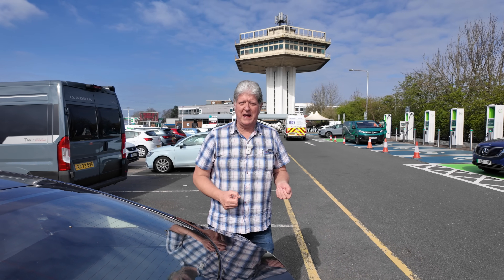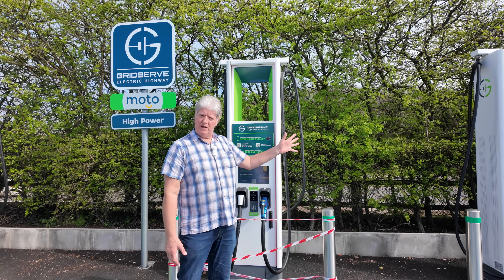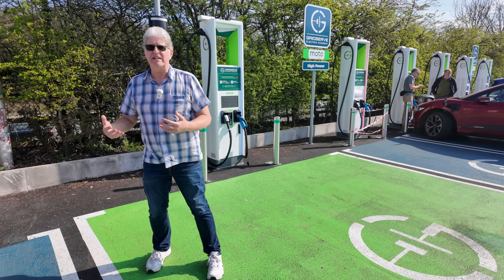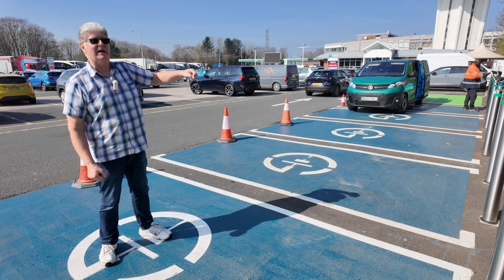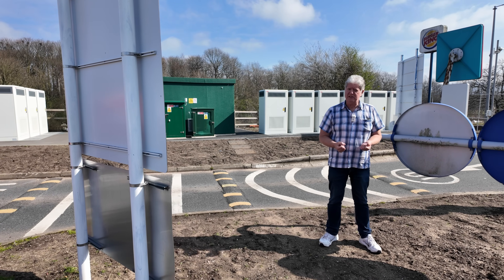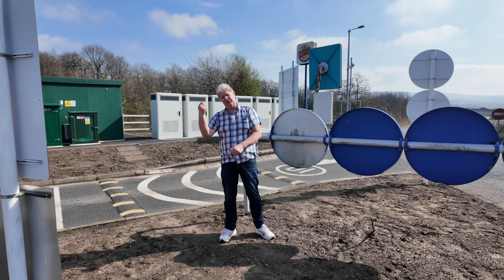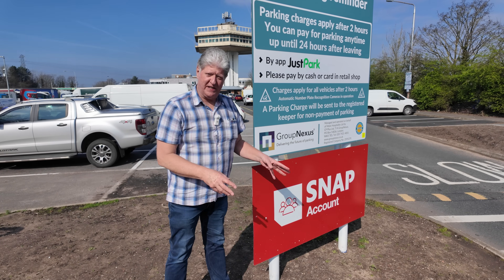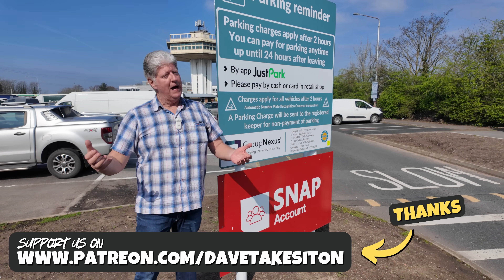Gridserve Expands This EV Charging Location... AGAIN! What's Going On?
Gridserve is taking the electric vehicle revolution to the next level with its latest expansion of this EV charging location! But what's driving this rapid growth and how will it shape the future of mobility? In this video, we'll dive into the world of EV infrastructure and explore what's behind Gridserve's aggressive expansion strategy. With the demand for electric vehicles on the rise, it's clear that the EV growth is not slowing down anytime soon. Gridserve is at the forefront of this movement, and their latest expansion is a testament to their commitment to creating a comprehensive network of EV charging stations. Join us as we explore the exciting developments in the world of electric vehicles and what it means for the future of transportation.

Legend Plus:
Darren Pain

VIP:
SFJW
richard evans
Alan Depledge
Mr Geoffrey A Peters
P R Jennings
David
UKDiver
mark shaw
Paul Hetherington
Doug Edworthy
Stephen Rail
Brian Evans
Mac McCarthy
Tom Oliver
Shaun C
Marcus
Adam Jackson
Julie Marriott
Brendan McHale
Catrin Hubbarde
Rachael McLoughlin
Stephen Bagwell
Ray Daly
Charles Siddons
Peter Hartland
Barry rathbone Ledsom
Michael W
Stuart Joscelyne
phil rundle
Graham Russell
Jason Herrick
Gary Heavens
Tom Davison

Supporter:
Michael Hainsworth
Alan Henry
John Ham
Malcolm Phillips
Ruairi McElhone
Andy Hamilton
Peter Lawrence
David kramrisch
Nicholas Campbell
Alan Williams
Kim Edwards

YouTube Super Thanks:
geoffpeters8843
brettkemmerer1310
leesmart1971
michaelketley1252
ballathiam9486
esa4aus
stephenappleby7897
cjsa9253
Joe-lb8qn
rayd332
StanDMan01
Mora41
68smurfin
1973Hog
mortenvollaug6530
pdrpdrvolvo
PWStableford
rectusmh
TomAtkins1912
colinharvey1049